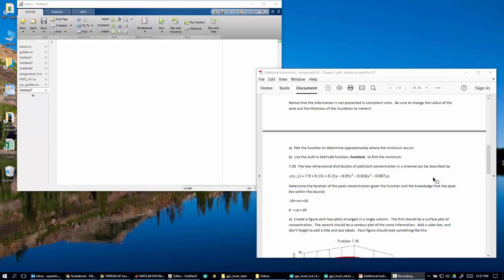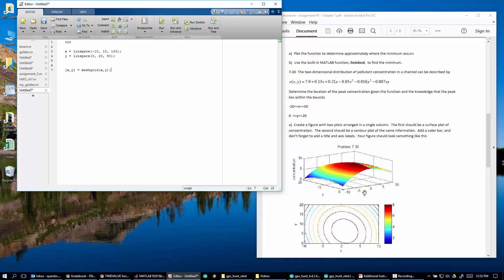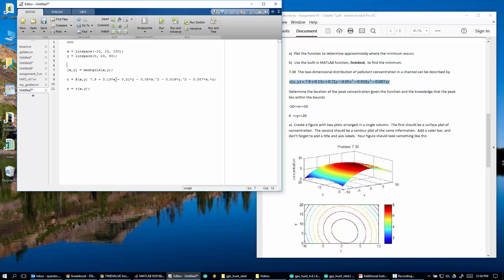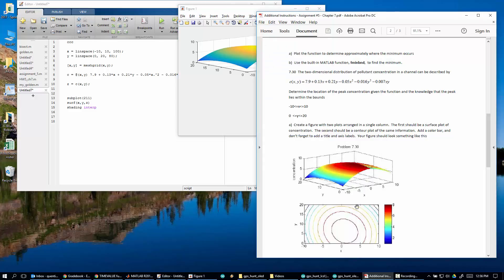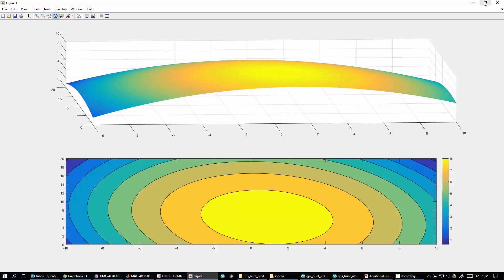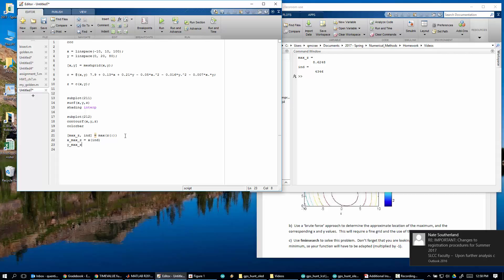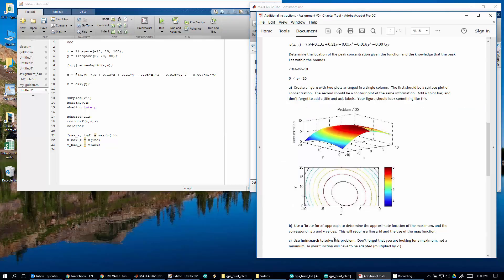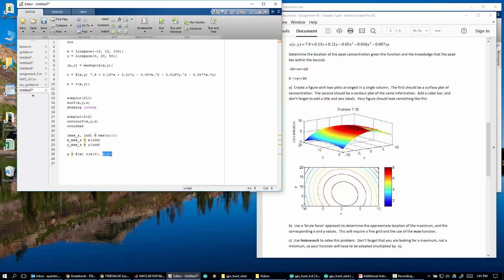Numerical Methods 7.30 - fminsearch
Sorry about the noise - not sure what happened.